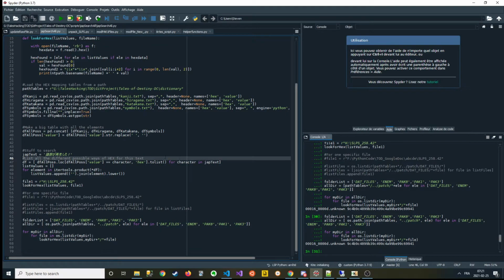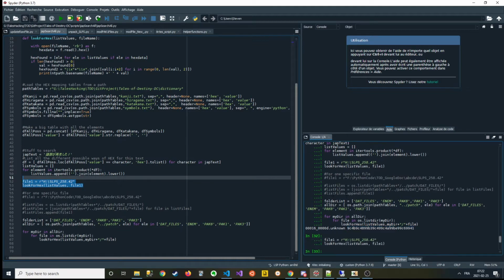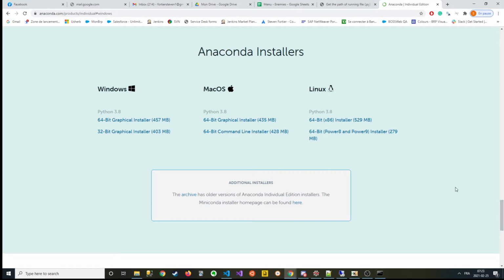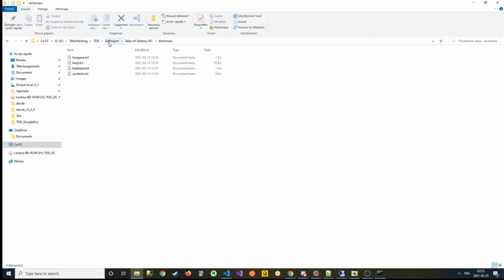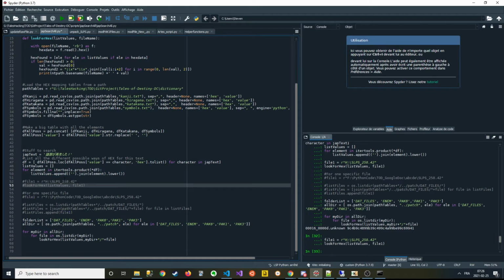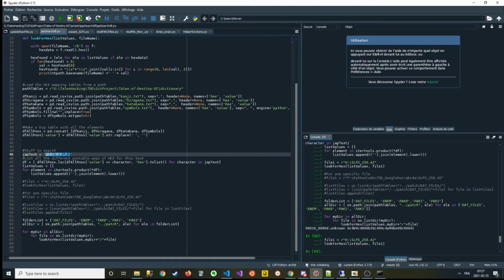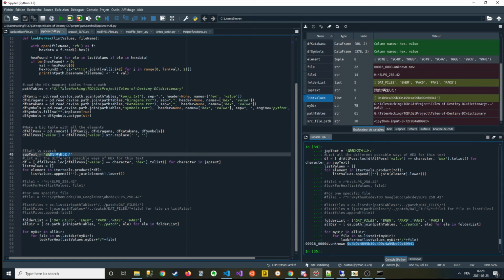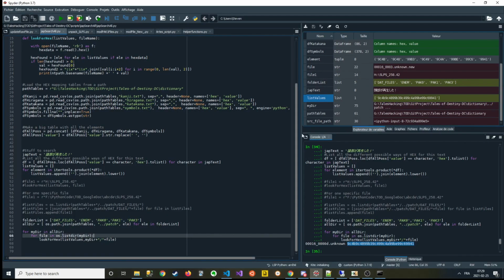Tales of Destiny DC Tools - JapSearch Tutorial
Want to help translate the game?  Check out this Python script to search and replace hex.  If you have your own TBL file, you can re-use this script for another game!

Feel free to join me on Discord so we can finally get a patch for this game: